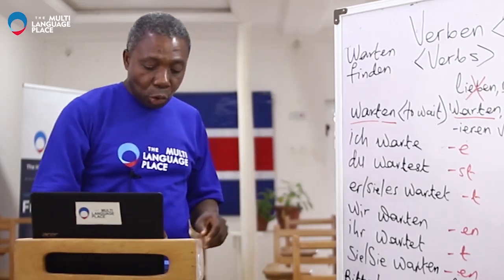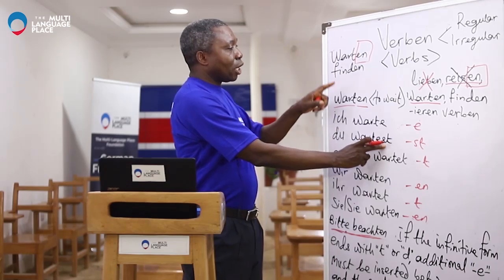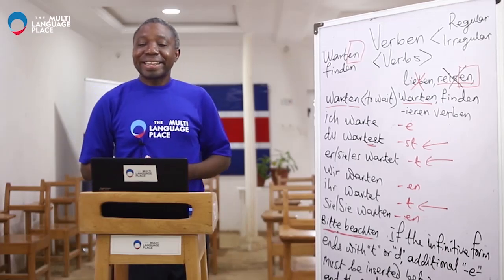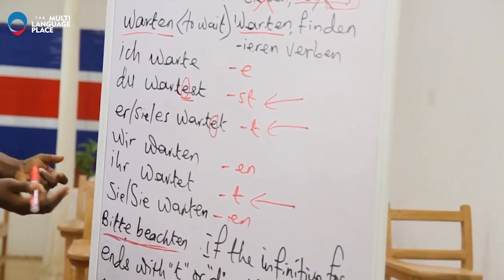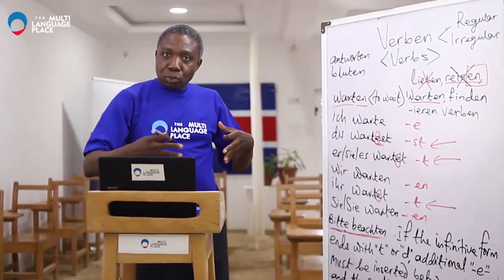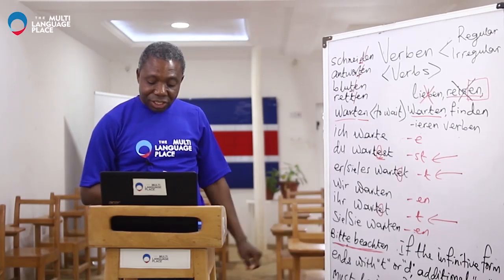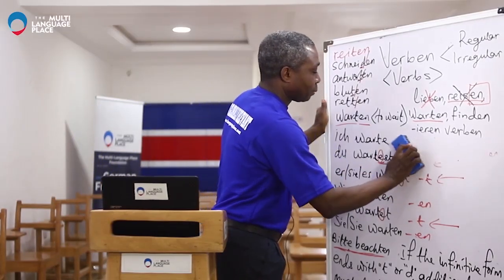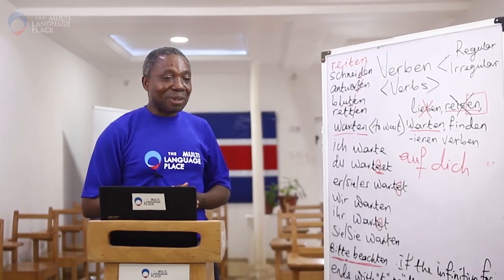Regelmäßige Verben - WARTEN (Regular verbs WARTEN) | GERMAN LESSON 13